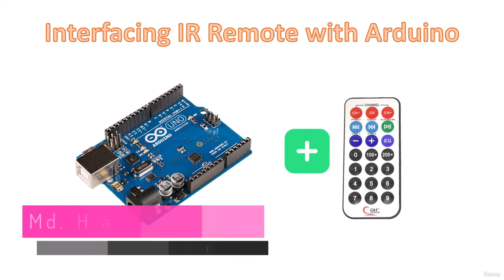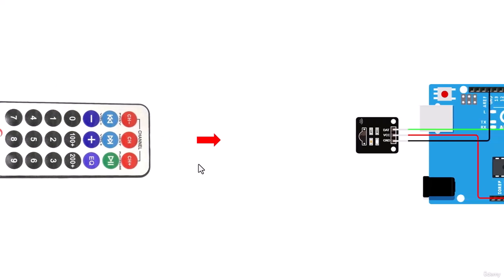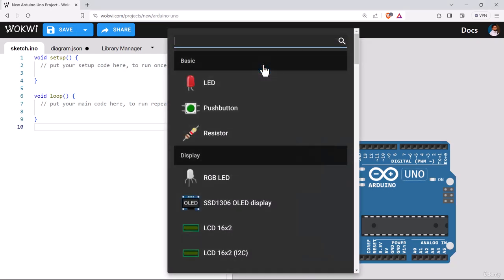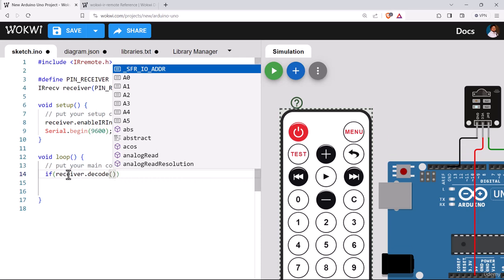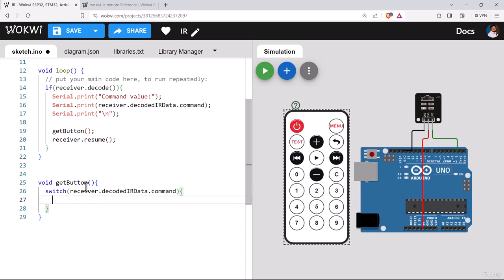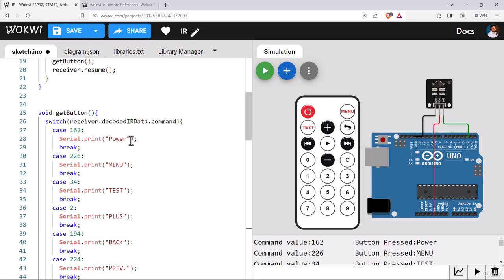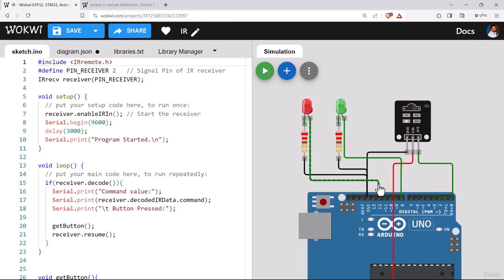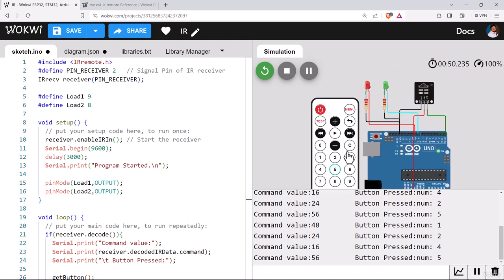30. Interfacing IR Remote for Load Control using Arduino development board